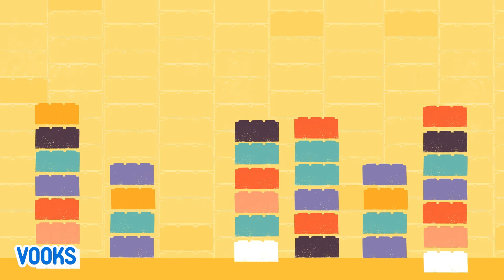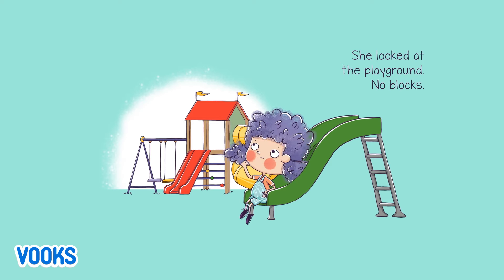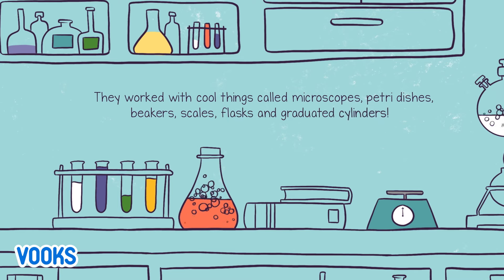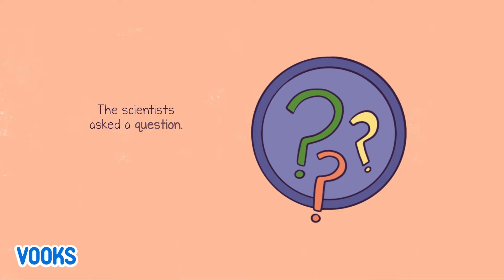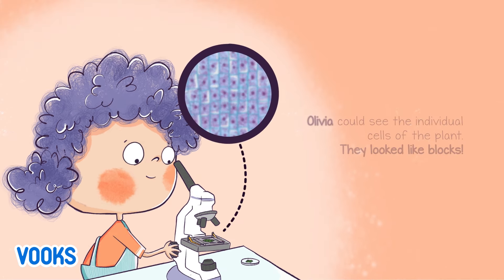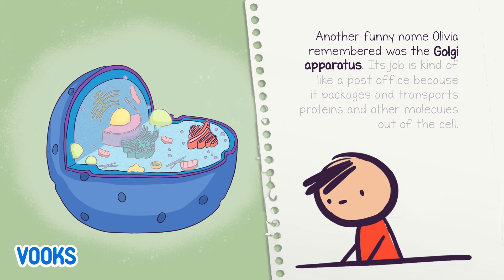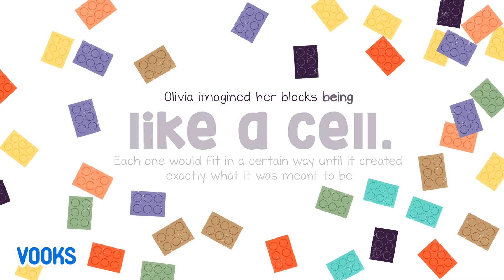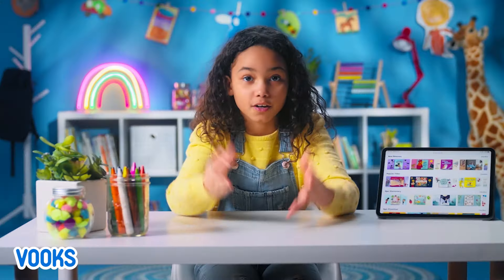Read Aloud Kids Book: Olivia's Tower! | Vooks Narrated Storybooks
Just like one of her towers, everything around Olivia is built with blocks called cells. Or at least, that’s what Olivia’s mom says. But where are the blocks hiding? Olivia doesn’t see them in her yard. The house is made of bricks, but Olivia can’t find cells. The playground isn’t built out of cell-blocks either! Maybe if Olivia thought like her mom—like a scientist—she’d get what her mom was trying to tell her.

Vooks brings children’s storybooks to life through animation. With an expansive library of titles, the Vooks storybooks experience feature animation, sound, and narration to classic and award-winning books that are loved by parents and educators alike. Our kid-safe and ad-free streaming library of read-aloud animated storybooks transforms reading by bringing words to life in order to spark every child's imagination. Vooks combines the love, trust, and safety of children’s books with the convenience of online streaming, for a whole new way to experience stories.

Learn to read with Vooks
Boost reading comprehension with Vooks
Inspire a love of learning with Vooks